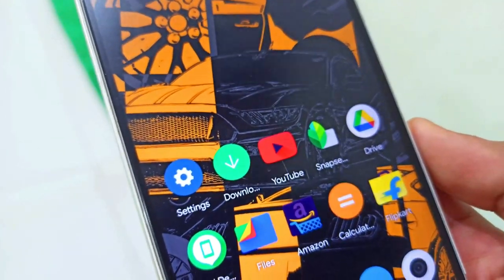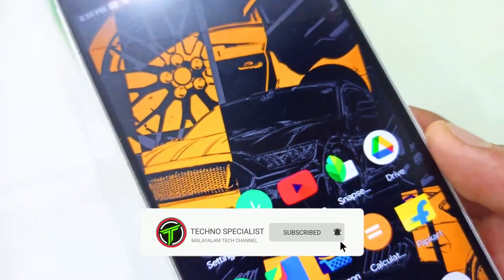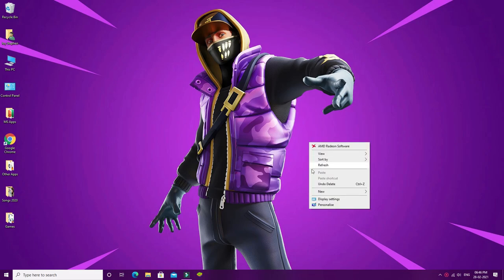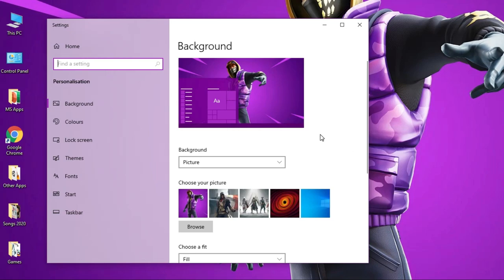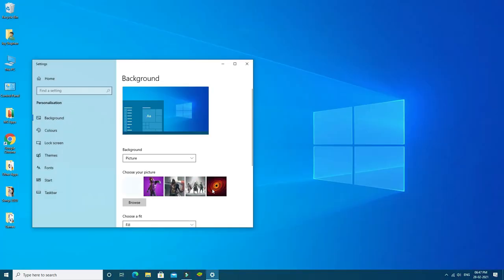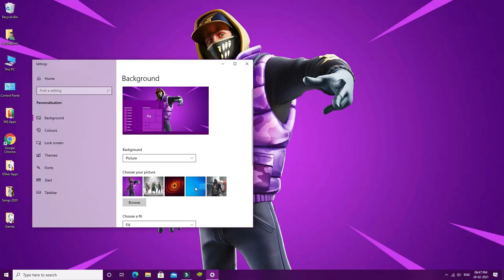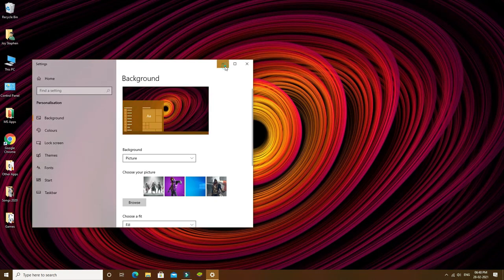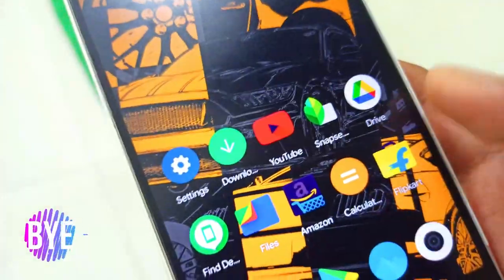How to change wallpaper in laptop Malayalam || Step By Step || Techno Specialist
Hello friends Welcome To Techno Specialist.
Techno Specialist is a channel in which you get daily tech related videos on YouTube including Unboxings, Reviews, Tech Tips, Tutorials and more.
My Aim for this channel is to give you guys the latest tech reviews of smartphones, Laptops, computers TV's and so many other Gadgets. And I also love to make Technology related Unboxing , Reviews and comparison video.